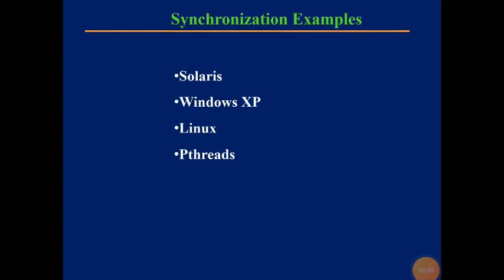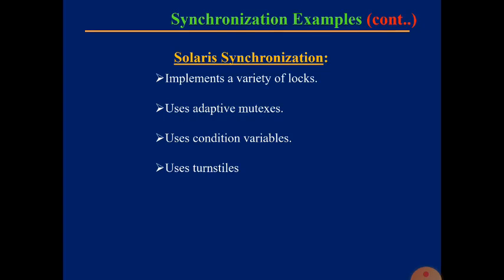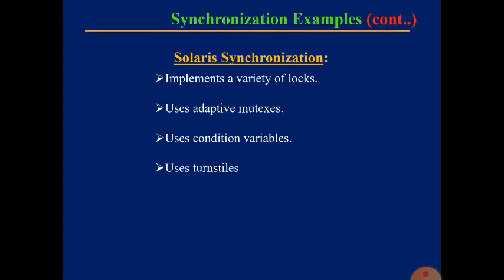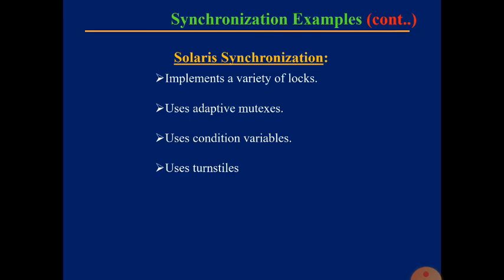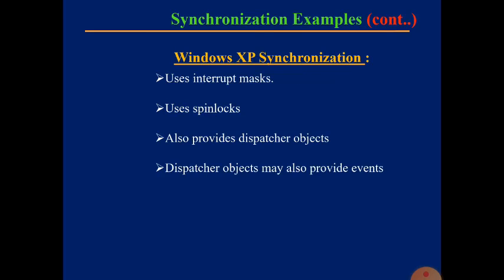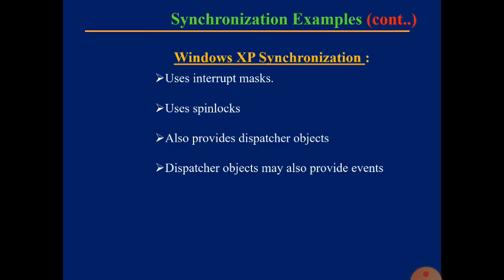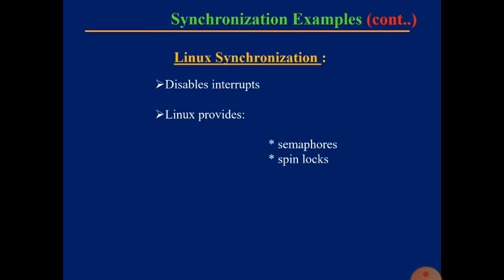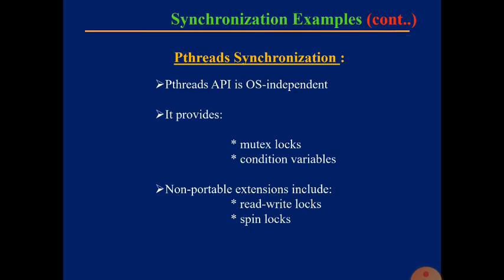4.8 Synchronization Examples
Brief Overview of Synchronization Examples is explained